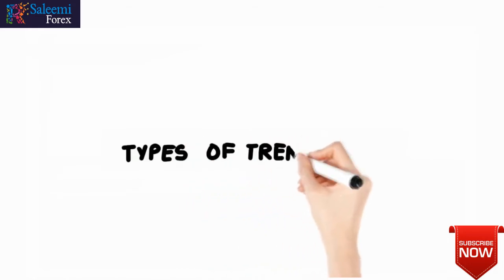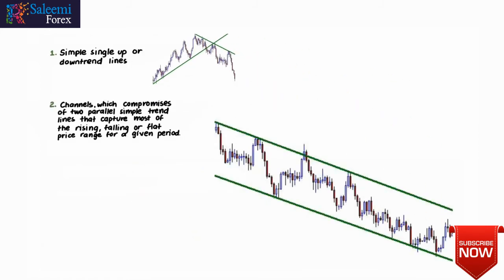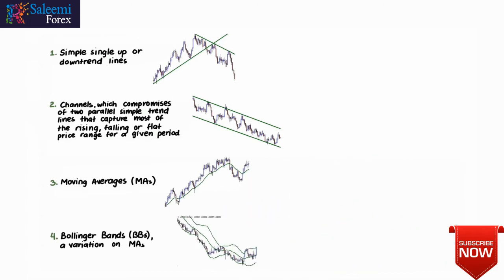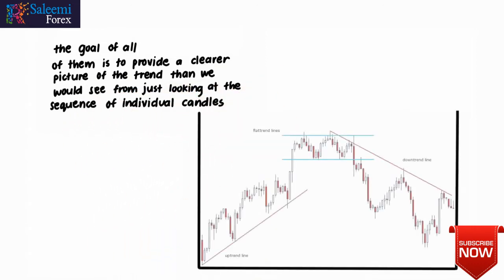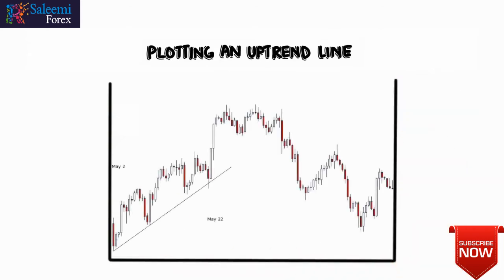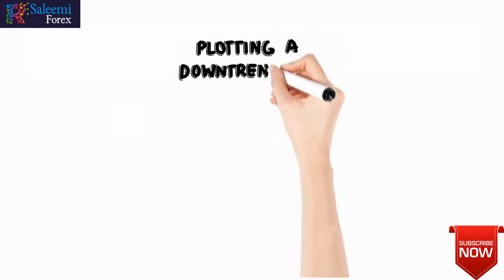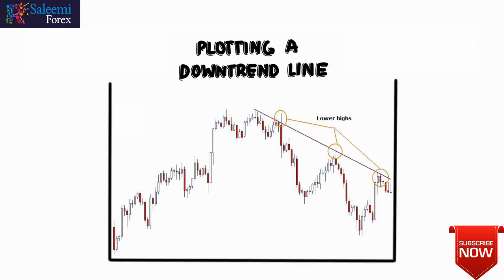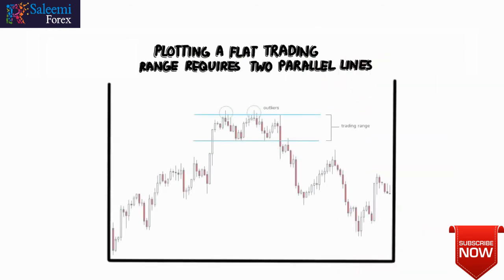Support Resistance Single Trand Lines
trendline support and resistance
support and resistance formula
support and resistance mt4
automatic support and resistance indicator mt4
rsi levels
daily support and resistance levels indicator
rsi indicator strategy
best rsi settings for intraday
best rsi settings
rsi settings mt4
best rsi trading strategy
RSi
rsi settings
rsi period
What is the RSI in Forex?
What is RSI of a stock?
What is relative strength index?
What is a good RSI number?